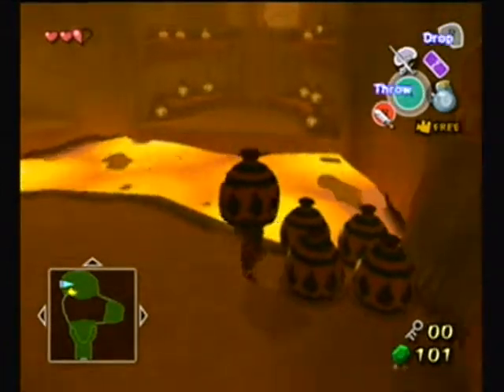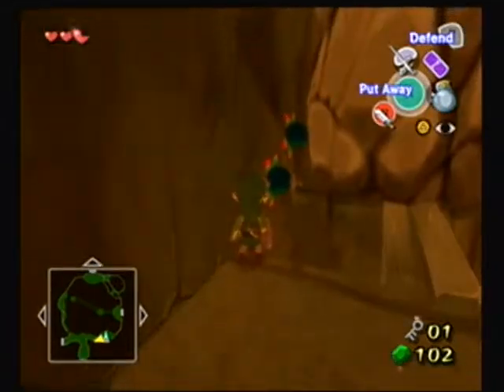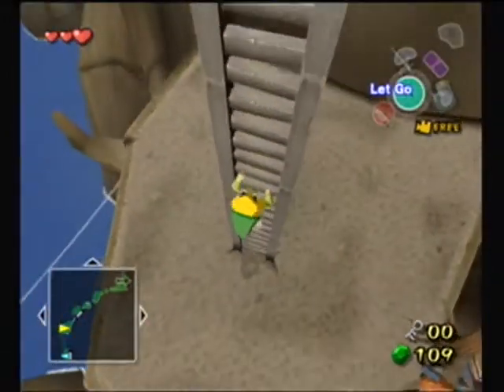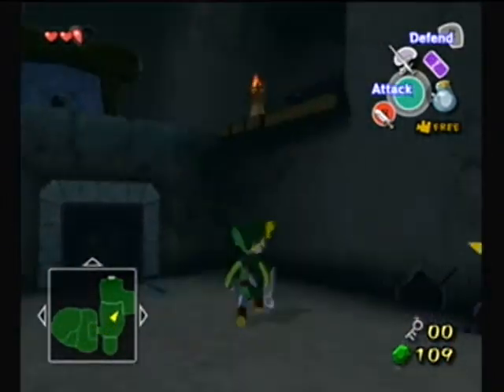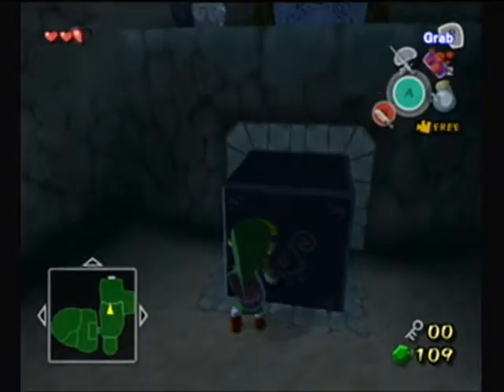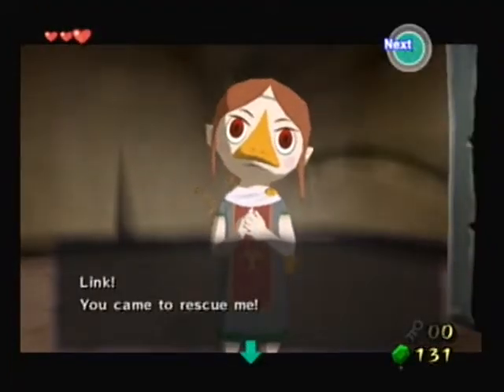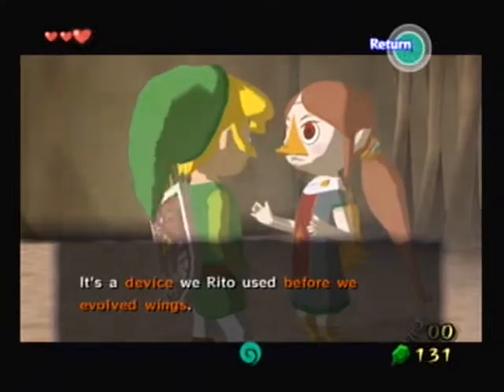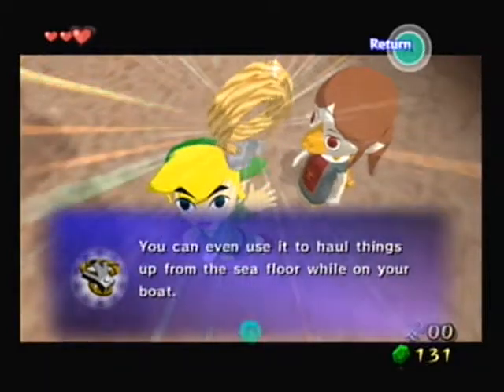Legend of Zelda: The Wind Waker Dubbed part 4: Dragon Roost Cavern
Voices:
- King of Red Lion's: me (Darksoul Ryusei)
- Medli : Diana Acero